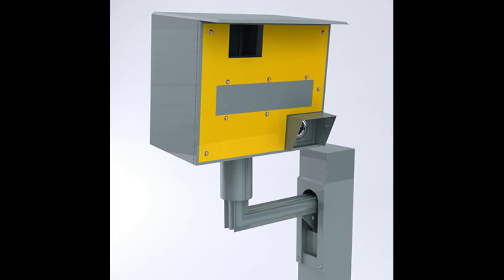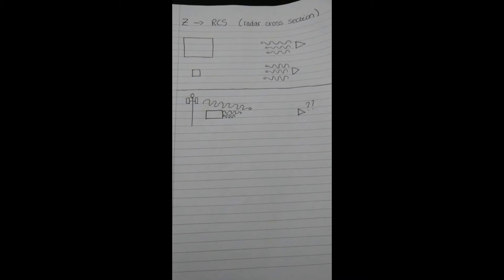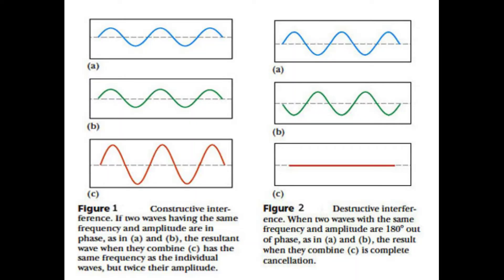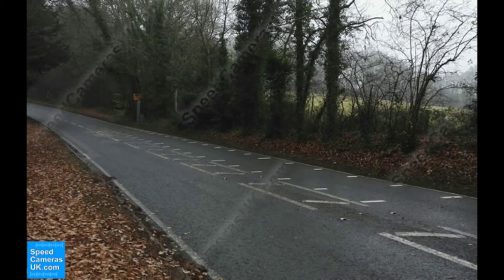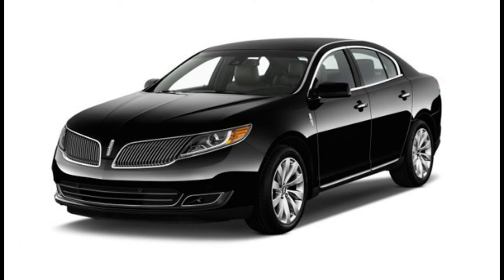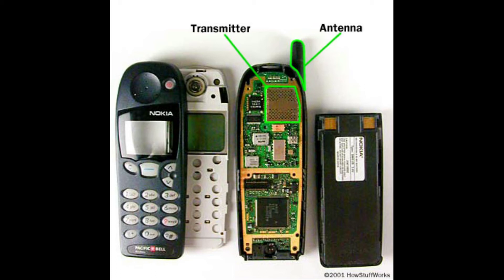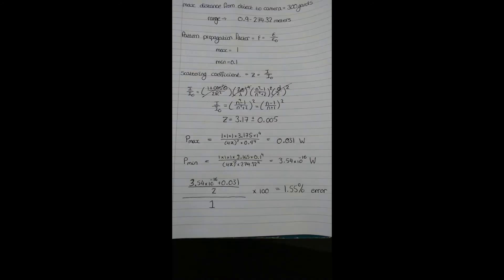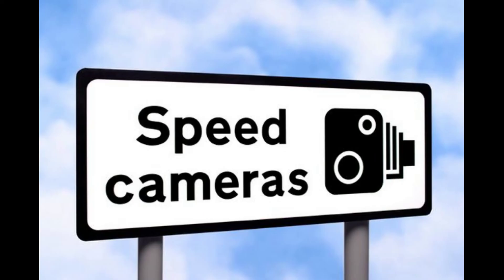How Accurate are Speed Cameras?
Speeding fines are costly, and the Road Safety Agency claim their speed cameras can measure the difference between 70 and 71 mph. But can they? We find out.

for the intro music